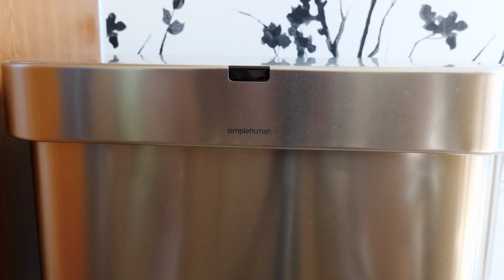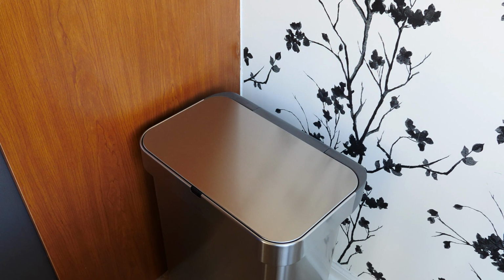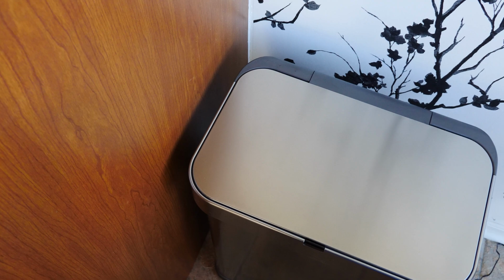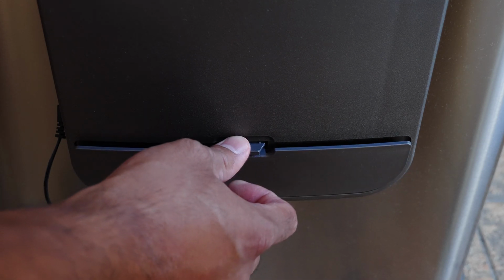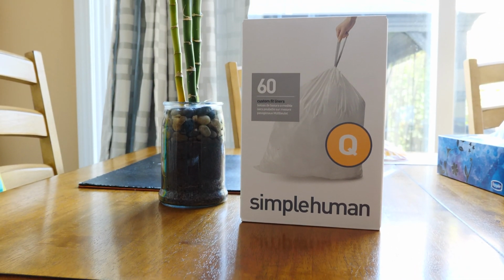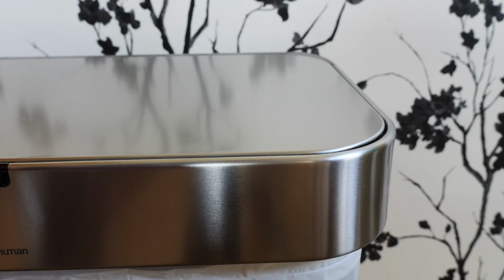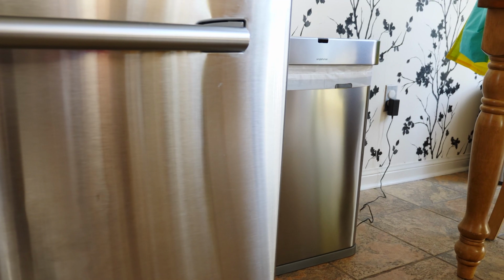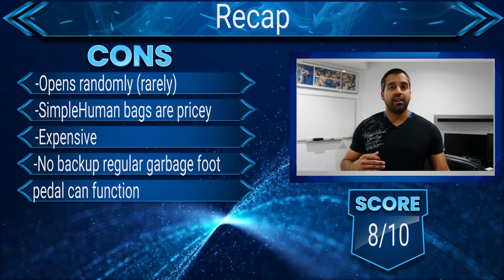SimpleHuman Smart Voice Garbage Can Review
Review of the SimpleHuman Smart Voice Garbage Can.